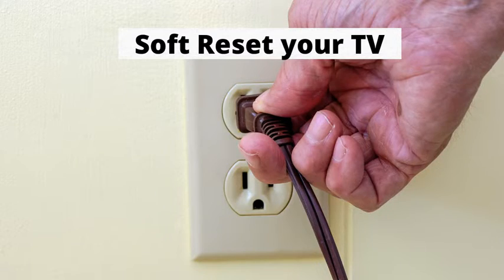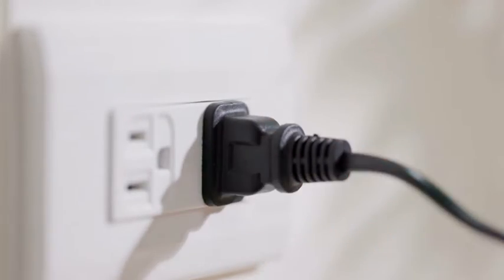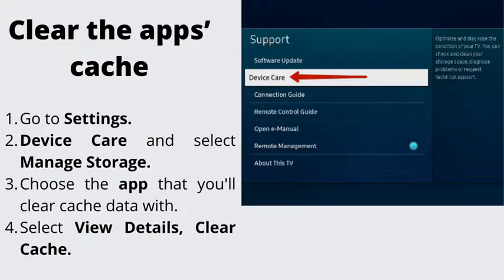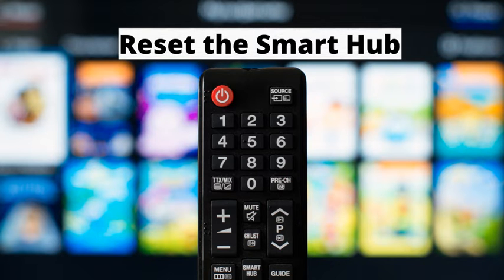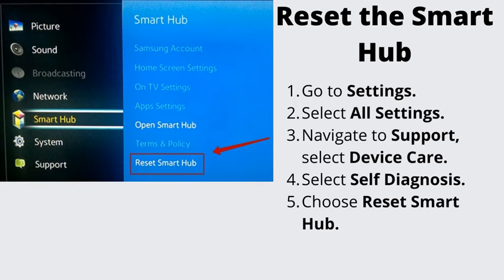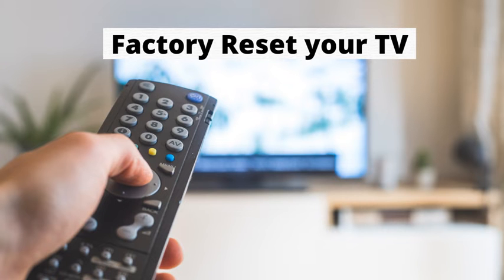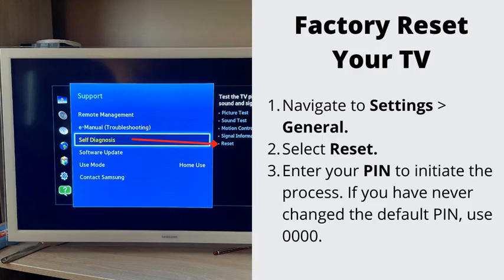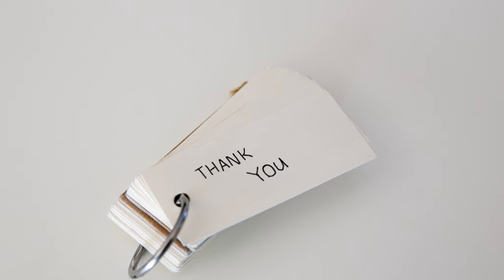Best Ways To Fix Samsung TV With Insufficient Storage Space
Now it's time to talk about the ways to fix the insufficient storage issue on your Samsung TV. We will tell you all the best ways to clear your TV's cache and free up the space.